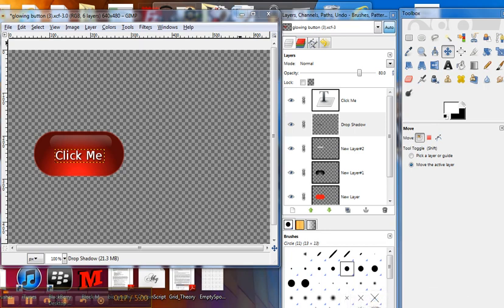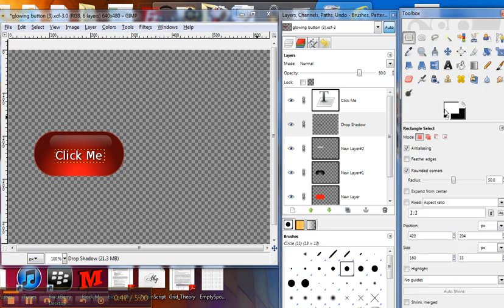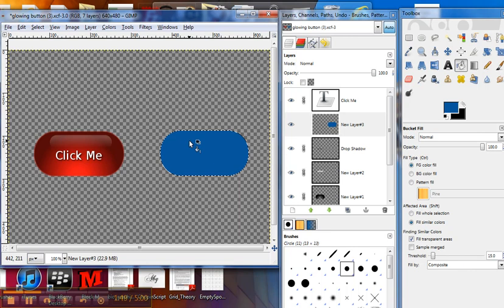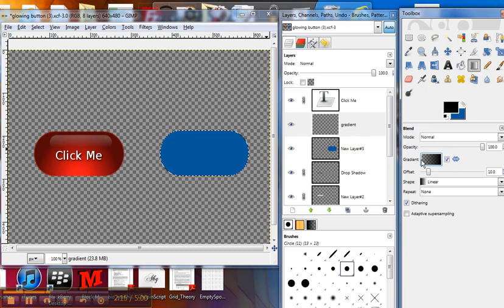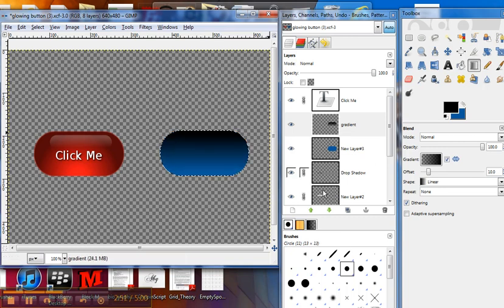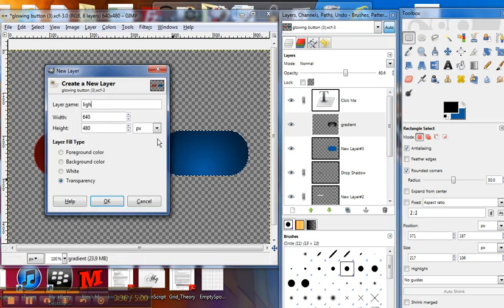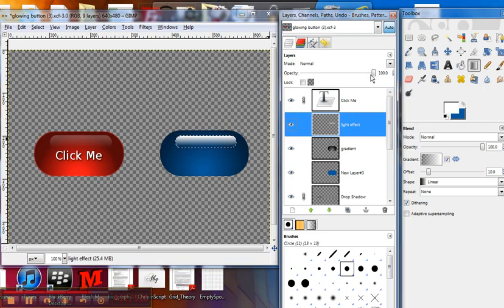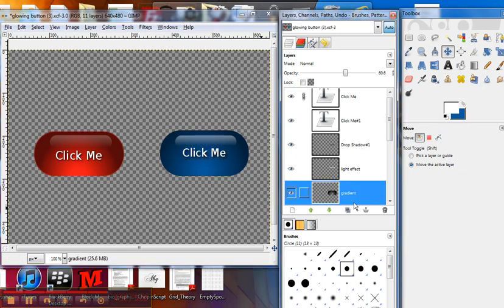Glowing_Button.mp4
Gimp glowing button tutorial